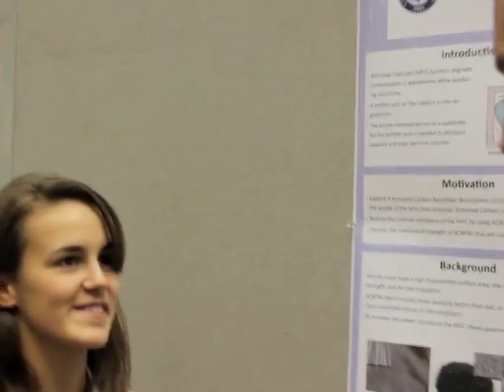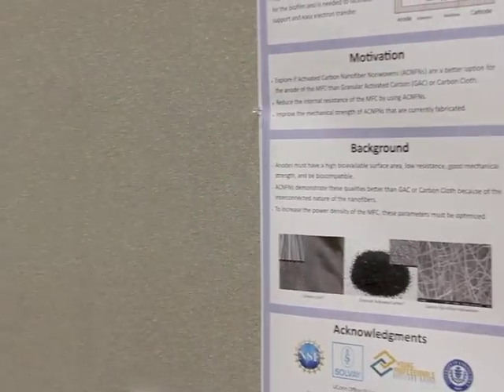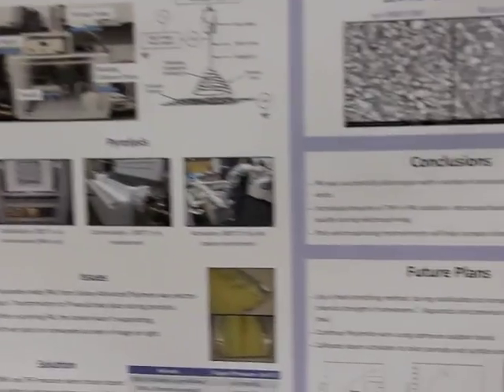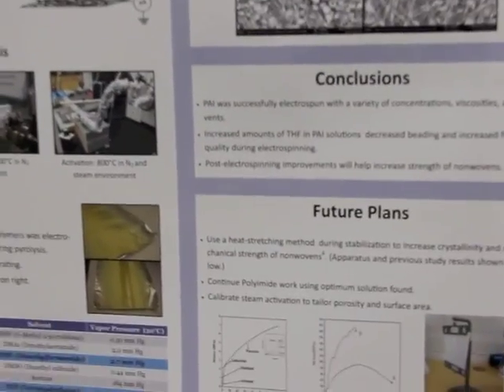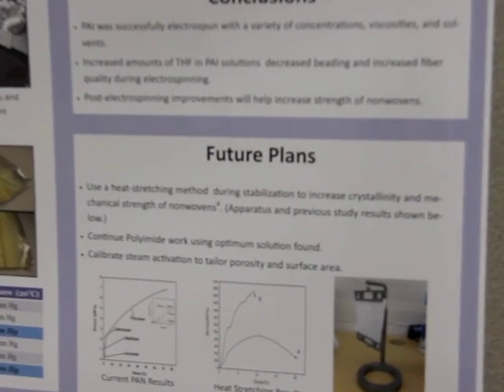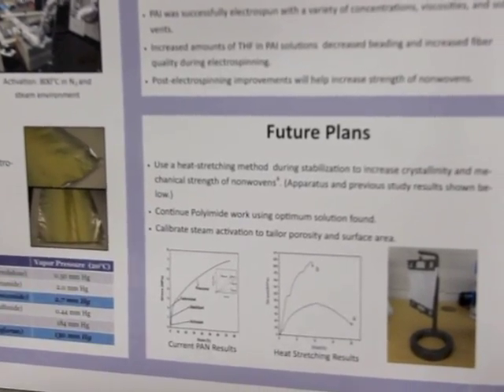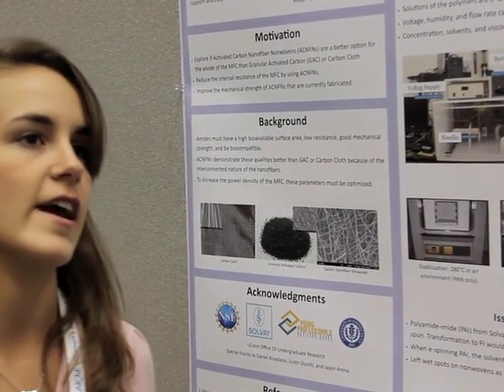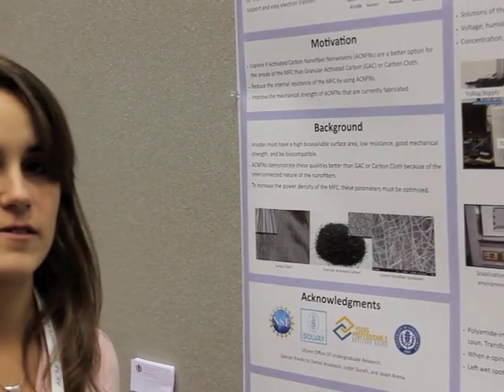Breanne Muratori of UCONN on Activated Carbon Nanofibers Nonwoven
Breanne Muratori of UCONN Talks about her poster on Activated Carbon Nanofibers Nonwoven at AIChE's 2011 Annual Student Conference in Minneapolis.